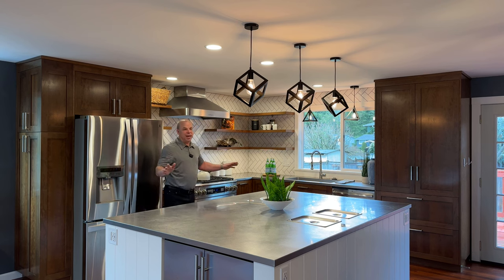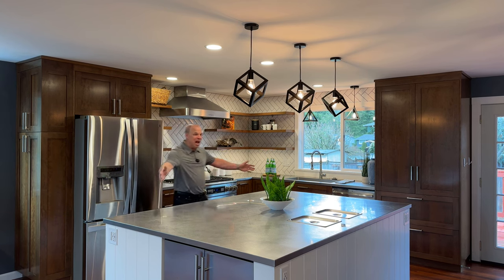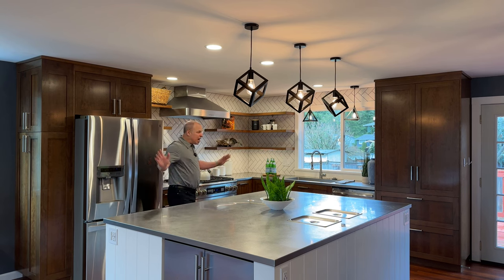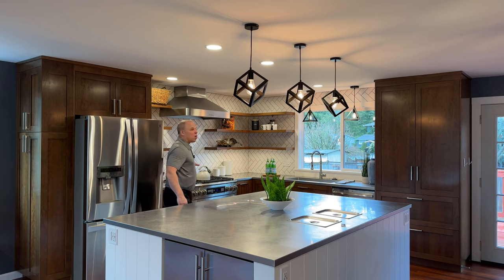KIRKLAND HOME TOUR: Fully remodeled 5 bedroom home in great North Kirkland location.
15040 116th Pl NE, Kirkland WA - Listing Price: $1,200,000
5 Bedrooms, 2.5 Baths, 3,160 s.f. on a 7,200 s.f. lot.

The exceptional 3,160 s.f. floorplan features 5 bedrooms, 2.5 baths on a lush 7,200 s.f. lot. Special   features include: Remodeled kitchen and updates throughout, large downstairs family room with home theater, 5th bedroom with private living room and entrance - perfect MIL suite!

Inviting, light-filled entry with beautiful floors and wood railing. Bright and open great room includes: Formal living room with large windows, fireplace and ample space for entertaining. Open dining room features decorative, luxury light fixtures. Custom chef’s kitchen with stainless steel counters, tile   backsplash, stainless steel appliances including Dacor gas range, pewter stained cherry cabinetry and open shelving. Updated guest bathroom on main floor.

Delightful primary suite with large window and updated primary bath. Large primary bath features quartz counters, tile flooring, walk-in shower with tile walls, spacious closets. Three additional         spacious bedrooms upstairs filled with natural light. Adjacent well maintained hall bathroom with new quartz counter, double vanity and shower over tub.

The lower level boasts a home theater to behold! Elevated seating area, projector, surround sound, and a massive floor-to-ceiling screen - all included! MIL with private bath, living area and entrance.

Fully fenced private yard with ground-level patio and elevated deck. Ample lawn space to relax,        entertain or play! Attached two-car spacious garage also houses the washer & dryer.

Northshore schools - Woodmoor Elementary, Northshore Middle School & Inglemoor High School.

As always... If we can help with any questions as you contemplate your real estate moves, let us know! Tony Meier & Team - Windermere

Our mission: To empower our client’s decision-making process with data-driven information, perspective and knowledge acquired from 34 years of real estate experience. To handle the process as if our clients are family and negotiate ideal outcomes at every step of the way. To be a valuable resource for our clients and their referrals during the transaction, and in the years that follow.